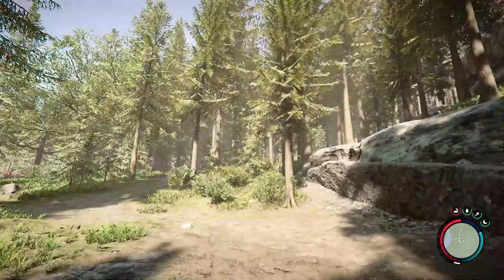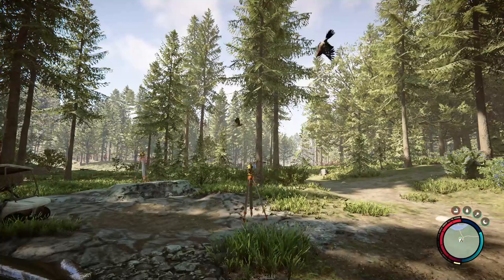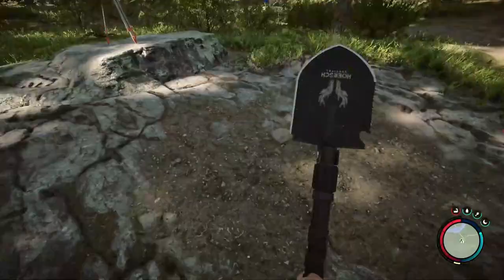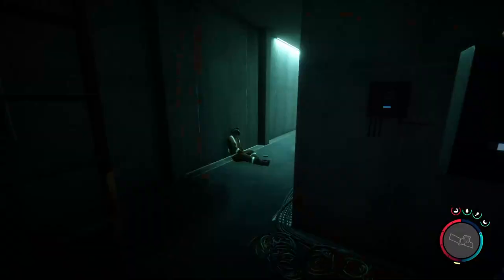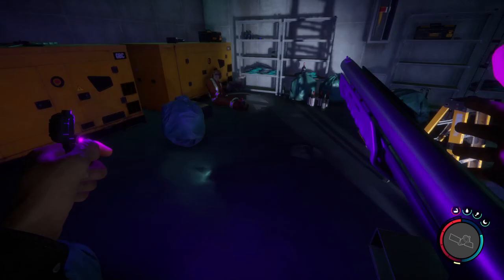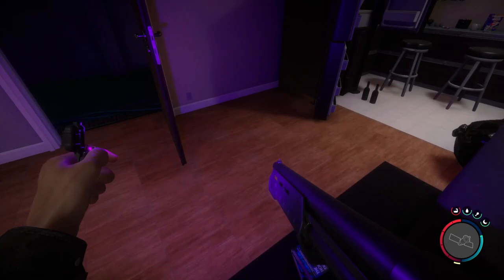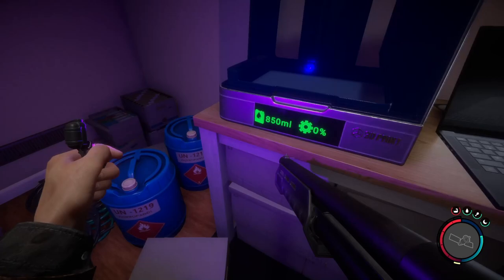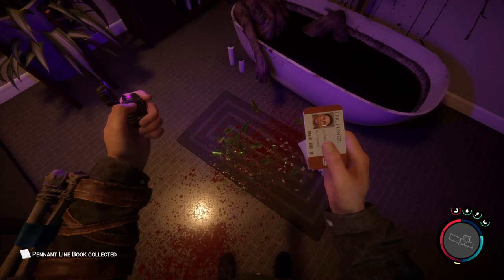How to get the Maintenance Keycard (First) and Tuxedo! - Sons of the Forest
I show you how to get the Maintenance key card as well as a tuxedo that Kelvin can wear!